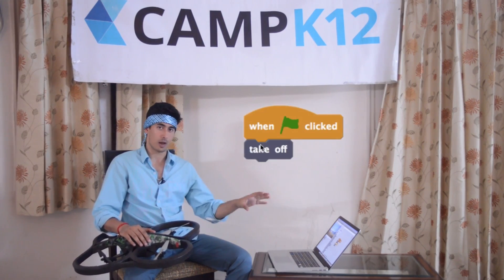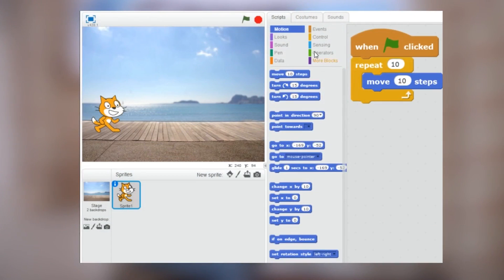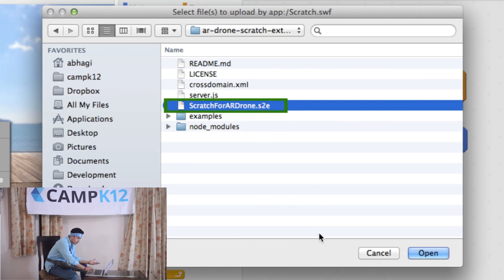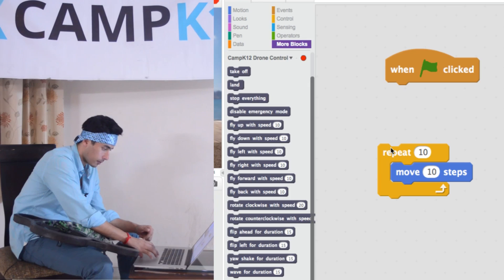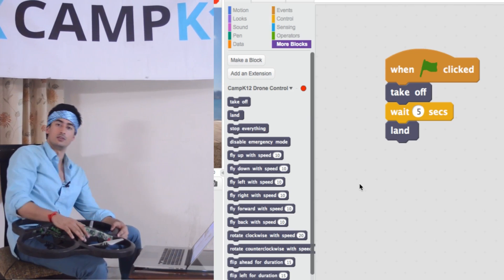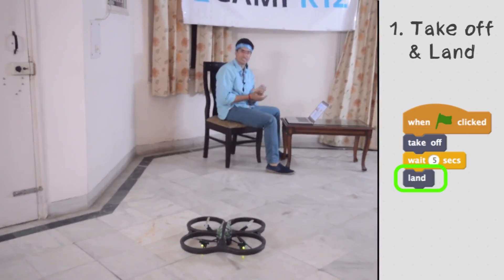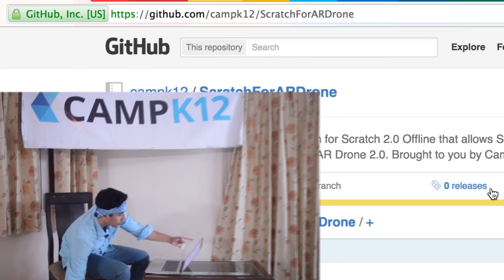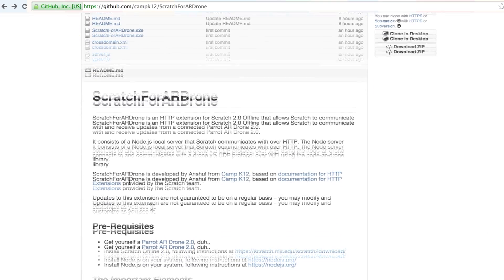Drone Programming with Scratch (MIT)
Scratch programming is easy -- Drone programming is not. Learn to program Drones easily with Scratch using a Scratch Extension developed by Camp K12.

Anshul from Camp K12 shows you how to program drones to fly around a room and even do front-flips using just a few lines of Scratch code.